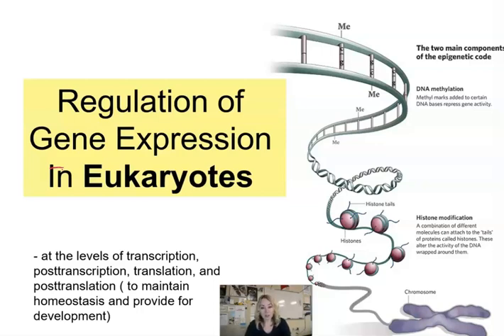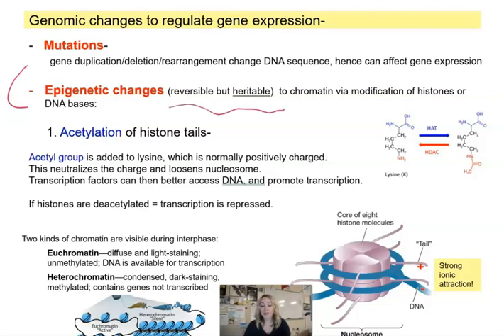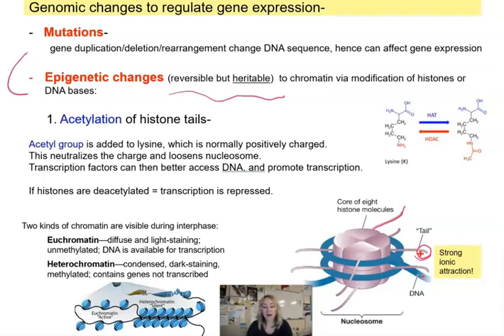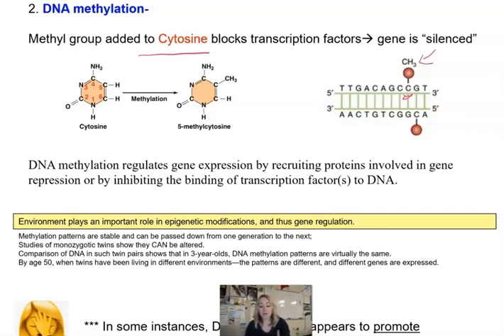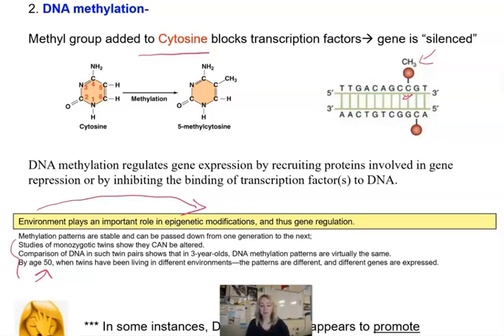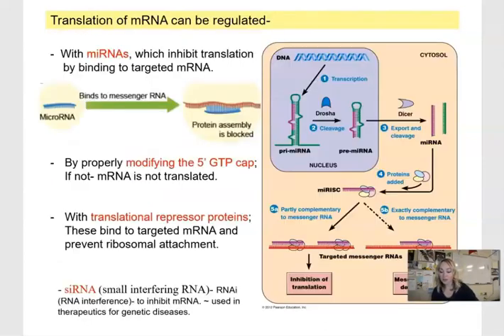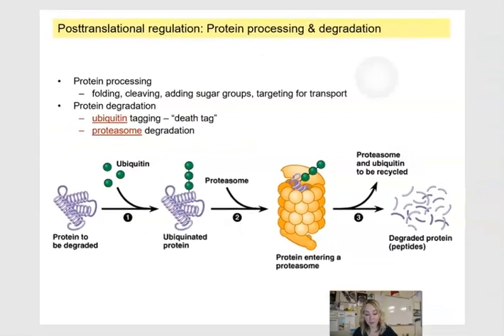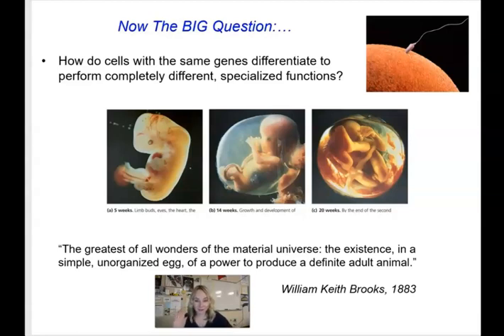Gene Expression Unit: Gene Expression Regulation in Eukaryotes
In this video you will learn about how gene expression can be regulated in eukaryotic cells. It discusses mutations, epigenetic changes such as acetylation of histone tails and methylation of DNA, changes that can occur at transcription, translation, and post-translational levels.